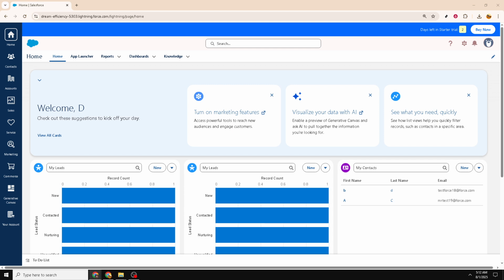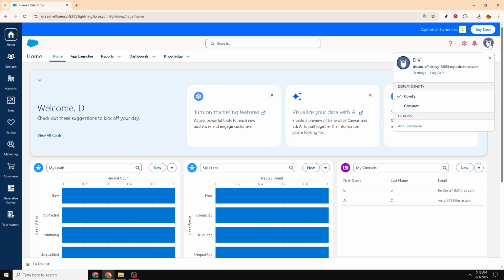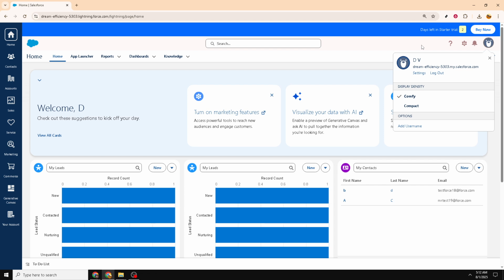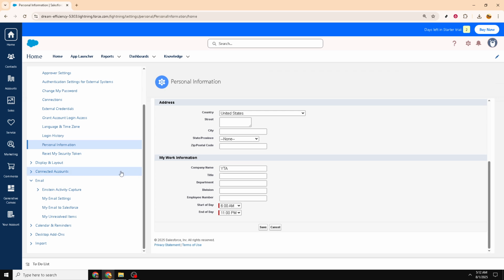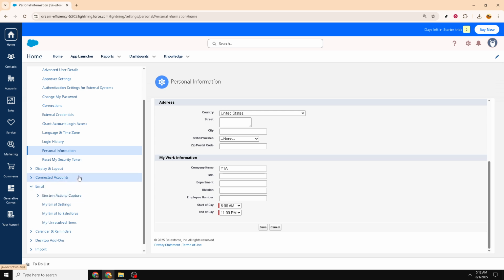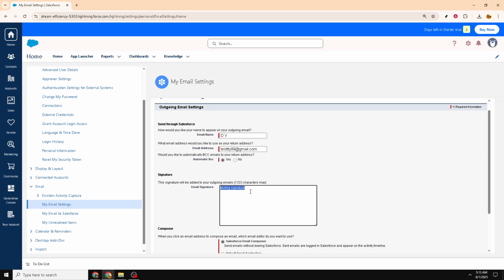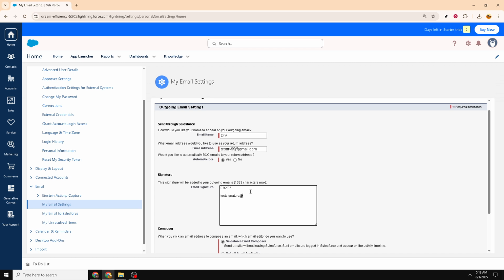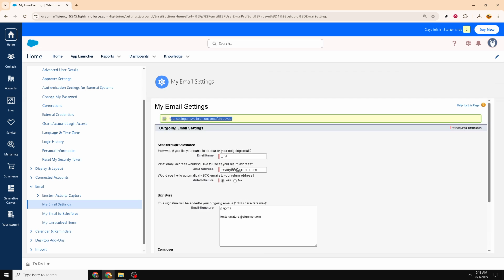How to Create Your Email Signature in Salesforce [2025 full guide]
How to Create Your Email Signature in Salesforce